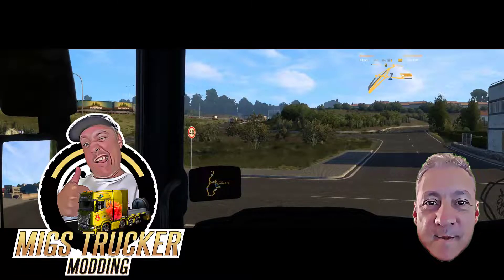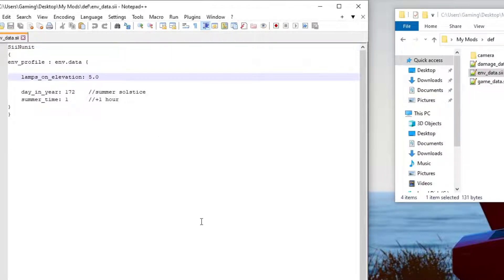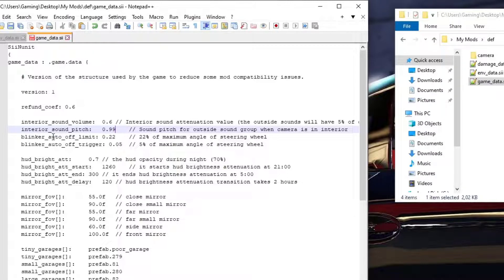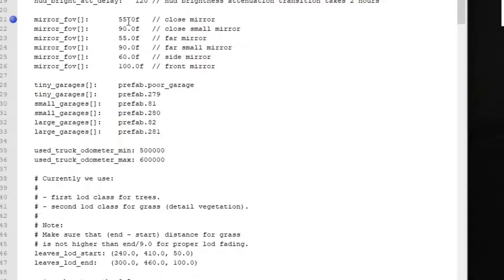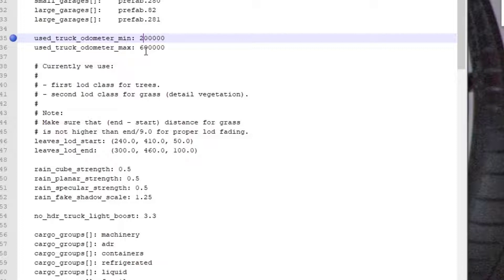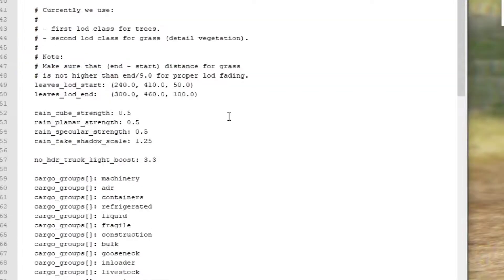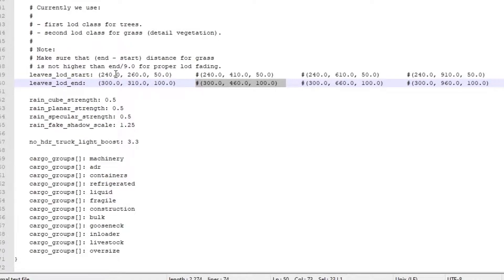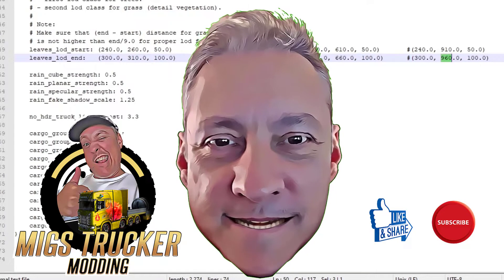3. ETS2 v1.45 - Game Data Visual Adjustment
Hi everyone,

In today's video of the series “Personalize your Mod”, we’ll edit the game_data.sii to adjust the visual aspect of driving your truck from the in-cab view.
You will need to revisit a previous tutorial on how to setup your mod folder if you’re not familiar on how to do this….

Welcome aboard and enjoy the journey.